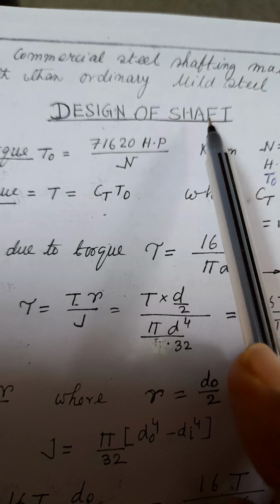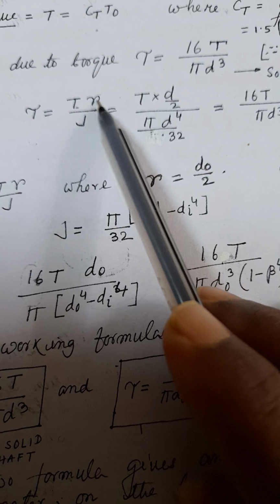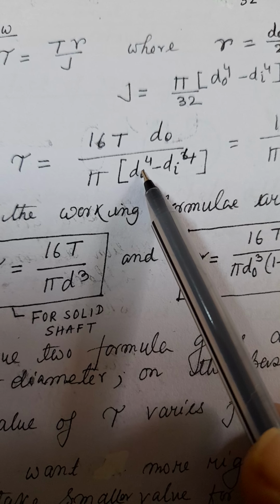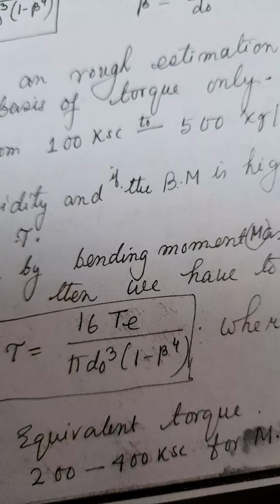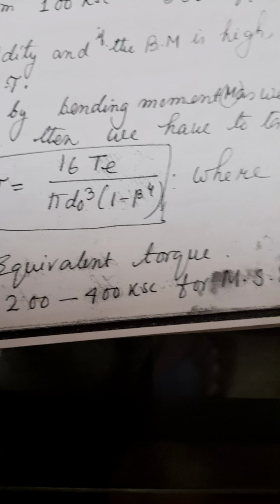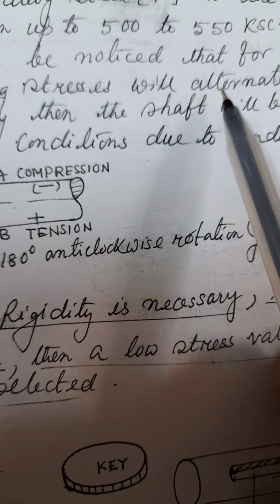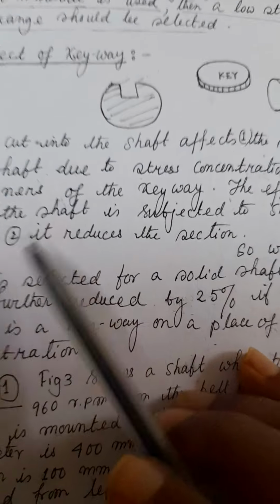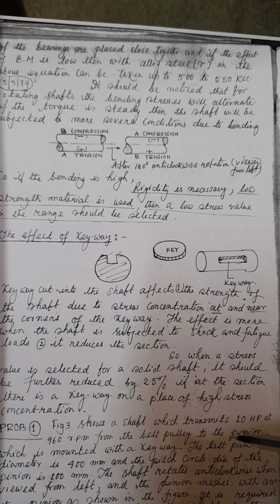Design of Shaft formula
Design of Shaft without fatigue and fluctuation